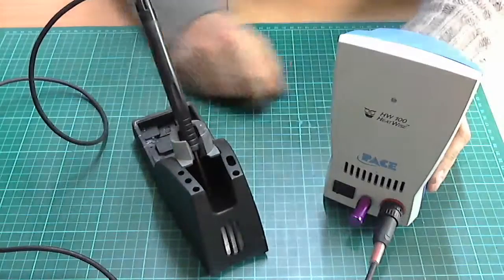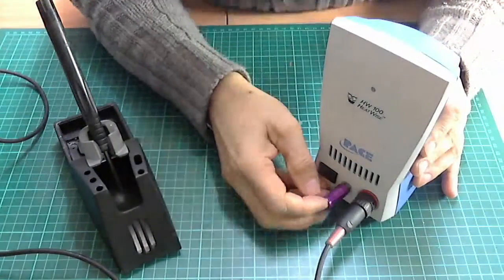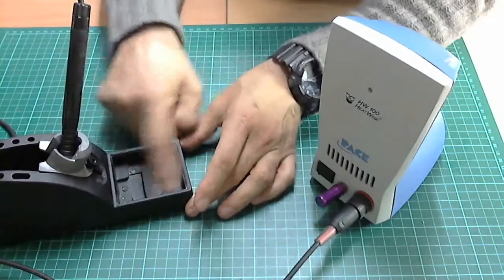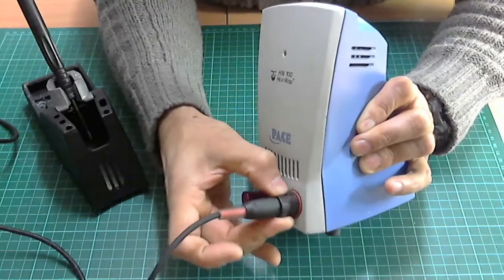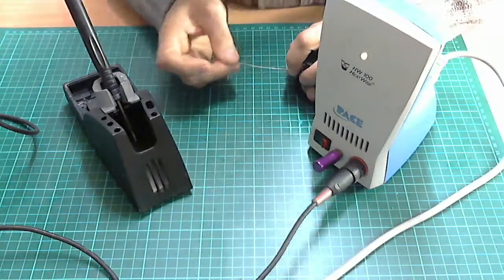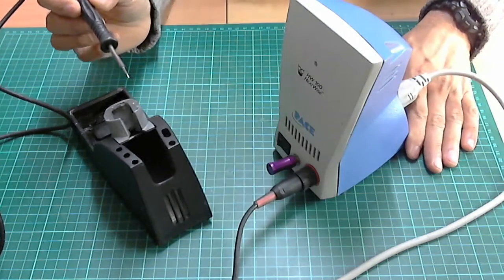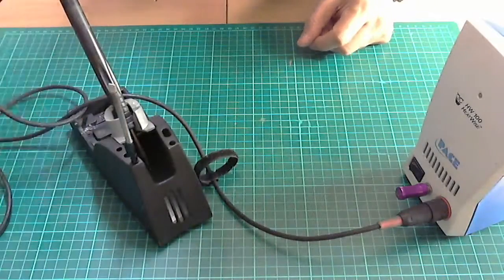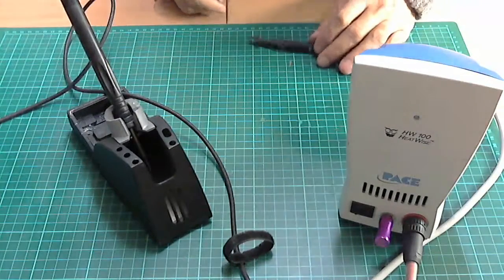Pace soldering iron HW-100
best soldering station